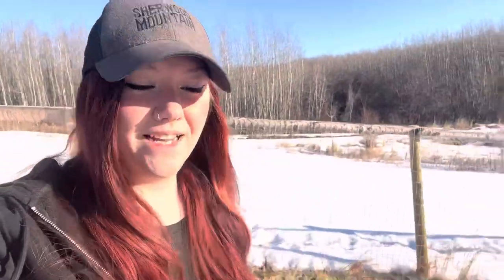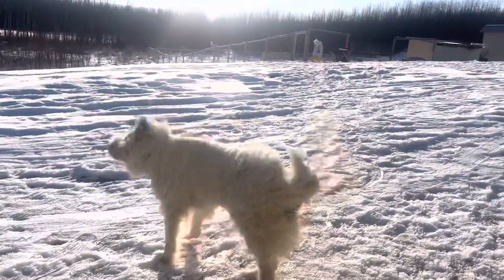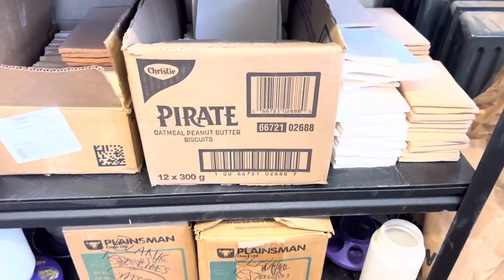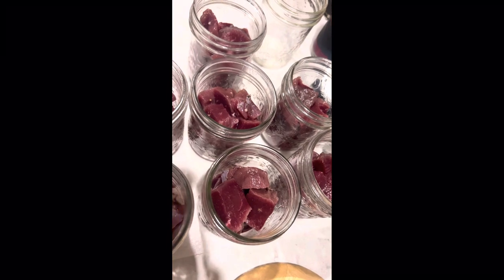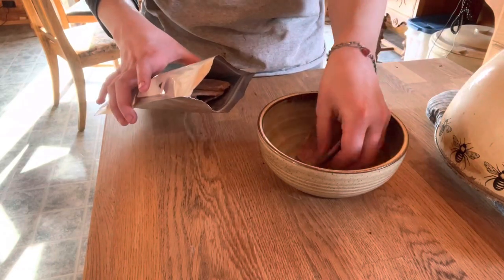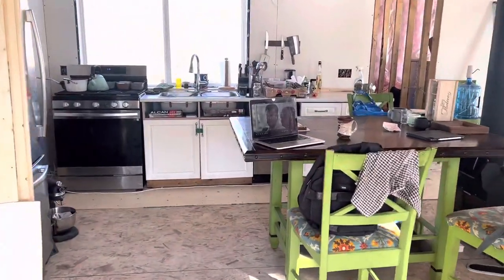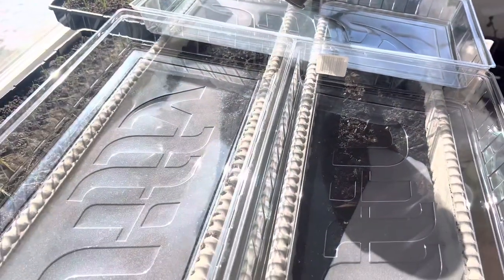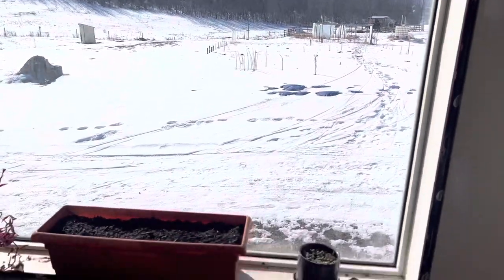Weekly HCA update! Training our milk cow and bone ash glaze tests!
Hey Everyone!! Welcome back to the High Country Art pottery homestead! So happy to have you here in my weekly adventures.

We finally are making progress with training Bonnie our milk cow! Can’t wait until she gives birth at the end of April. I also finally organized my studio so that mean I got a lot of bone ash glaze tests mixed up. We also moved our kitchen upstairs FINALLY! Productive week so far! 🤗🤗

you can also get more frequent updates on my day to day life on my instagram.